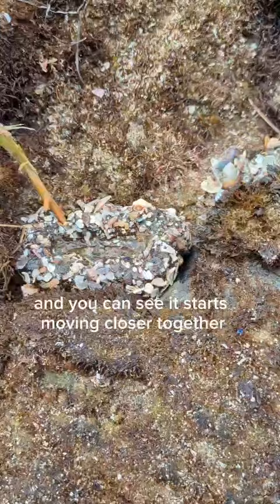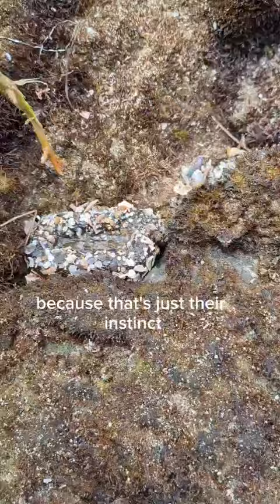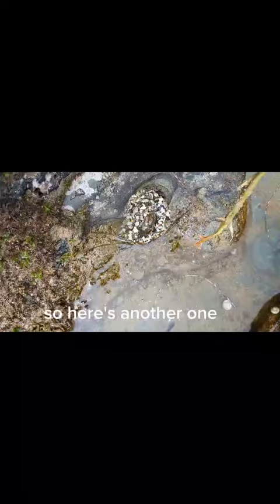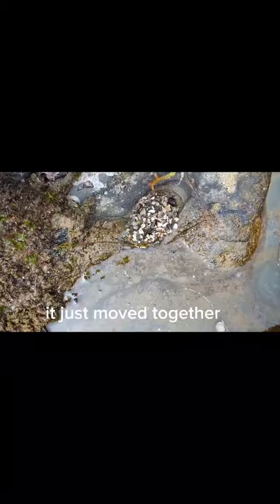What happens to sea cucumbers is crazy!!!🥒